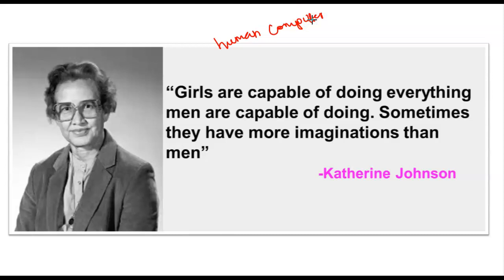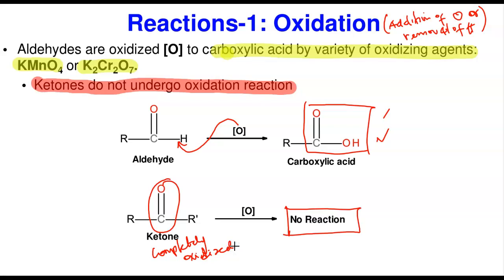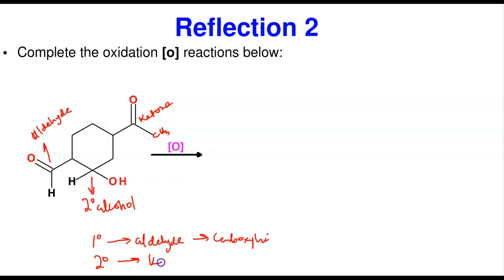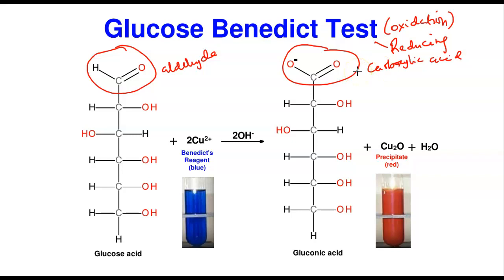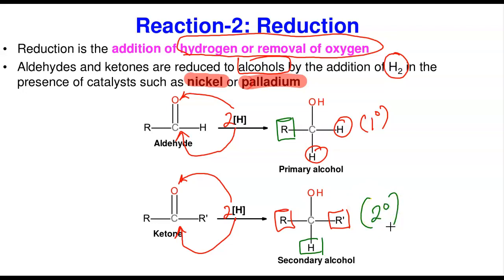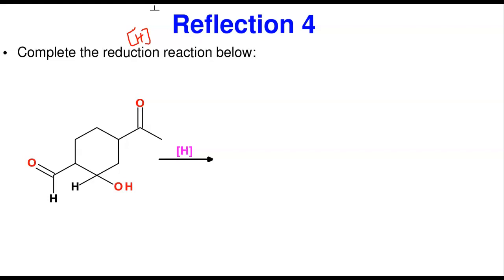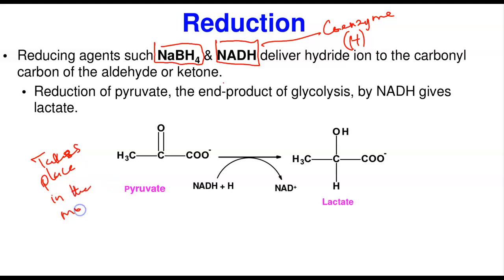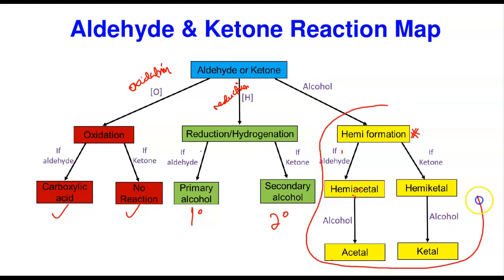Aldehydes & Ketones: Chemical Properties-1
The lecture covered the writing or drawing the aldehydes & ketones oxiation and reduction reactions